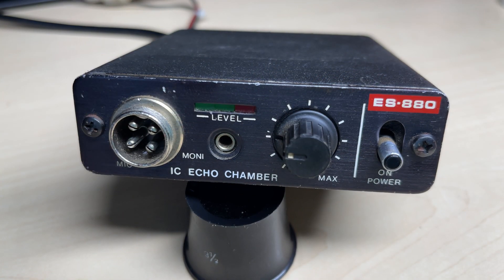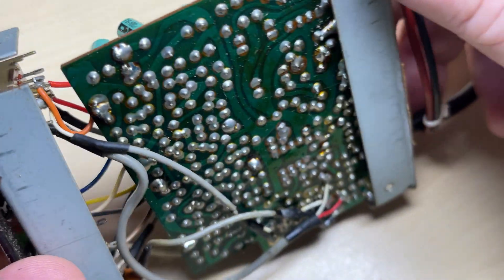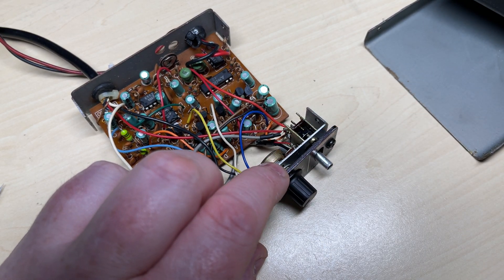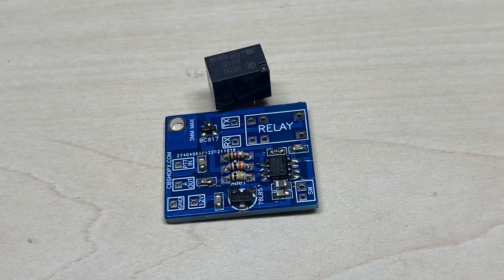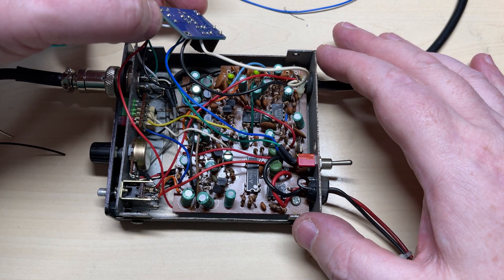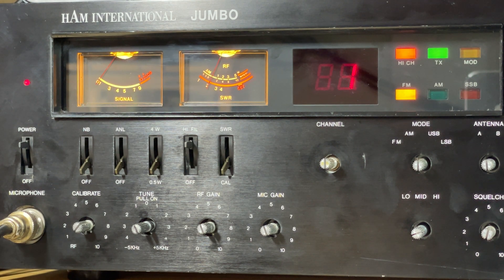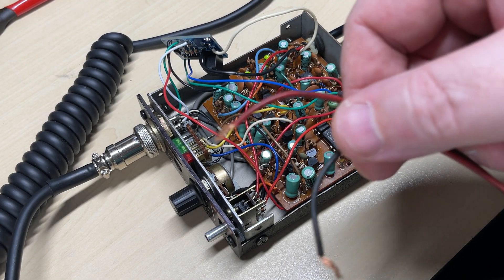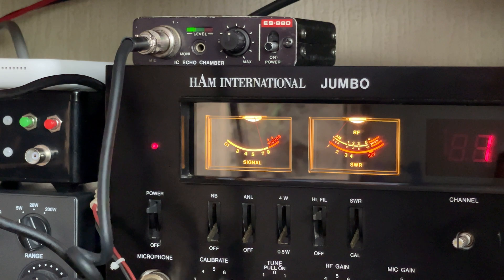EP 073 - Fitting a 150 tone beep to a ES880 Echo Chamber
Old skool echo chamber for CB radio , i fit a 150 tone beep i bought from a seller in Brazil and test .